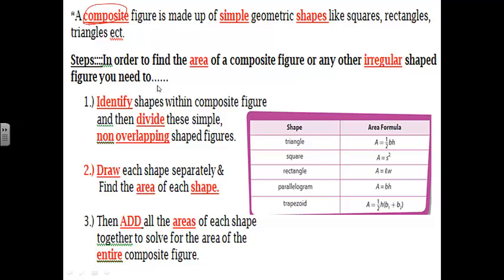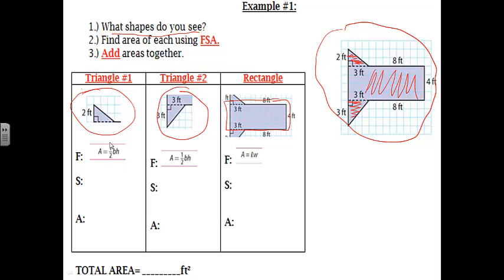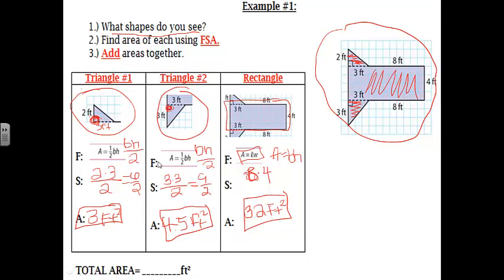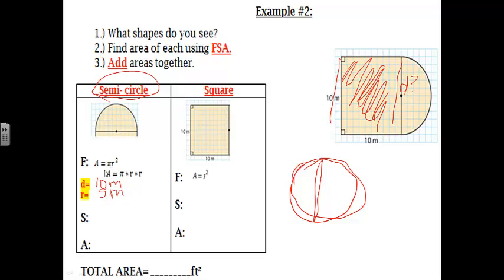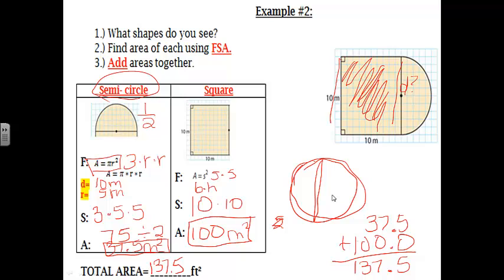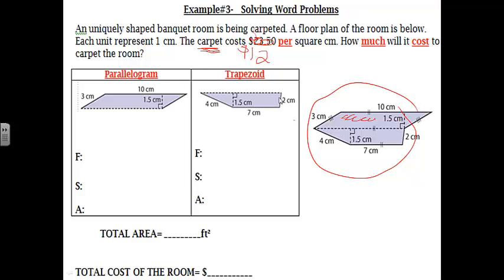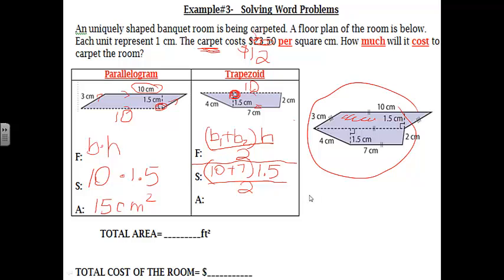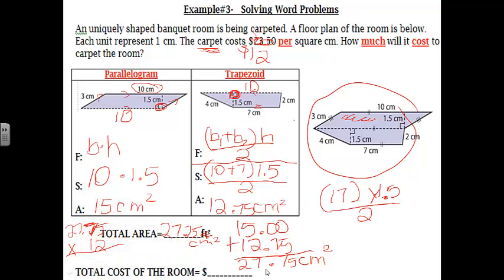Unit 9 4 Area of Composite Figures